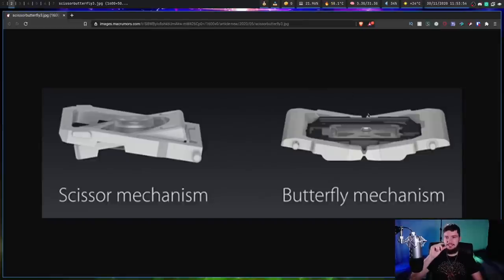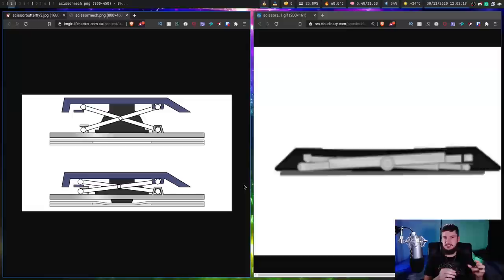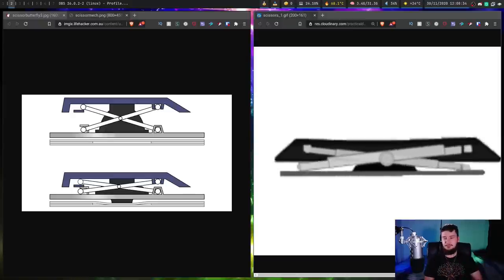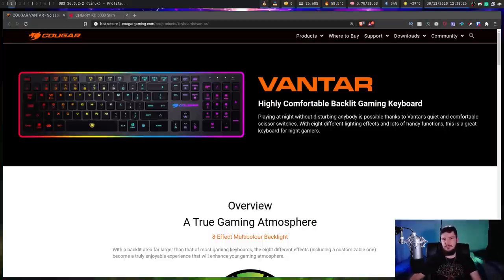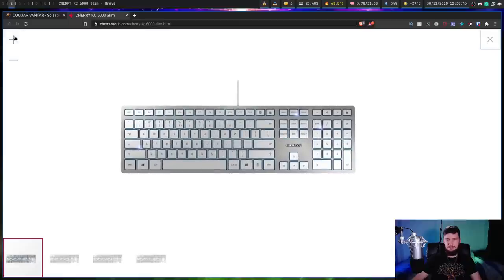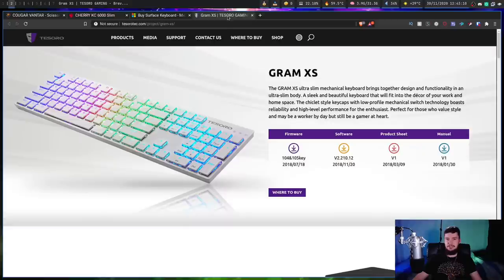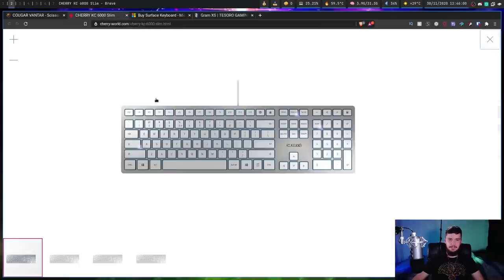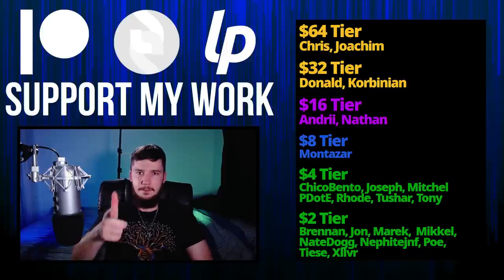I Really Can't Stand Mechanical Keyboards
I've used plenty of mechanical keyboards but I've never found a switch type that I really like, they always feel like a downgrade from my personal choice of scissor switches. Is it because I've used a laptop for so long, probably, but you know I like what I like.

Time Stamps
0:00 Introduction
0:45 What I Use Instead
2:15 How Do They Work
2:51 Tiny Travel Distance
3:36 Short Switch Body
4:48 Typing Volume
6:04 Key Weight
6:39 Only Learn One Key Type
8:03 One Issue
8:38 Finding Scissor Switch Boards Is Hard
11:52 The Best Alternative
12:27 Closing Thoughts
13:19 Outro

Credits
🎨 Channel Art:
All my art has was created by Supercozman